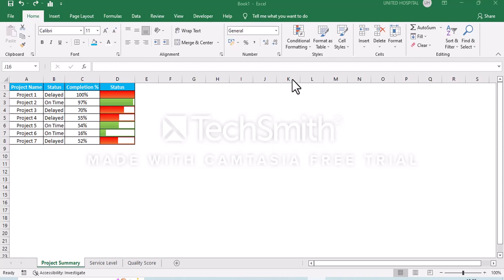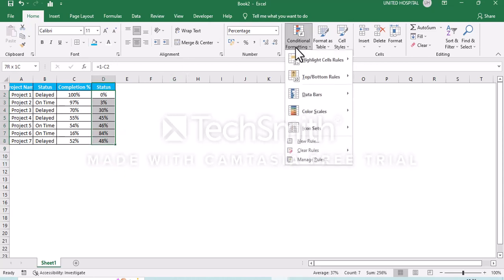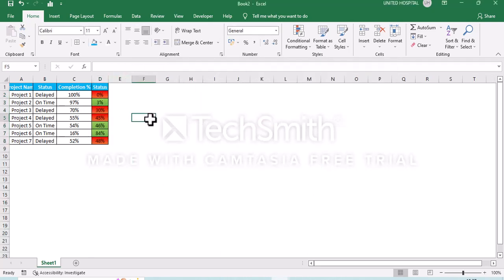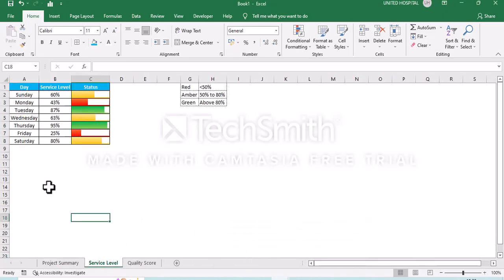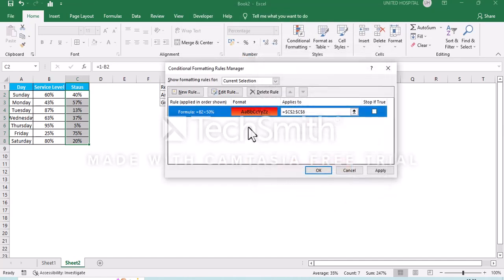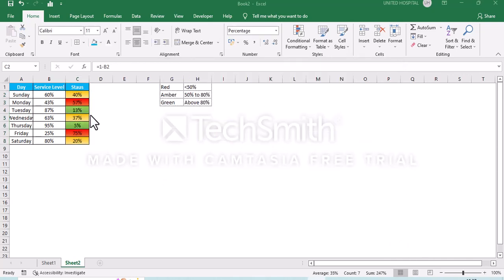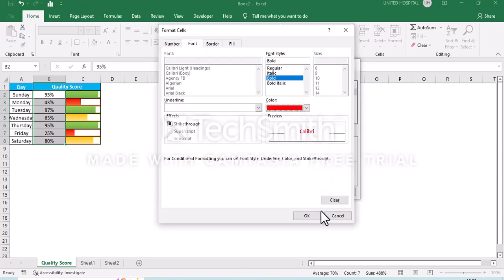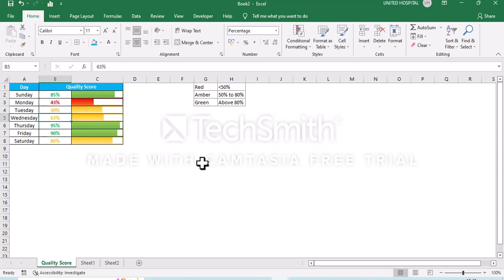How to create Multi Colour ||RAG Status||Filling Bars by using condition format in Excel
Hello Friends,
In this video you will be knowing, how to create bar graph by using RAG format in excel